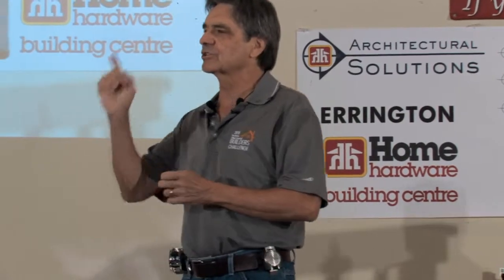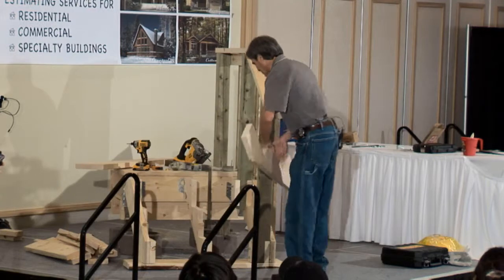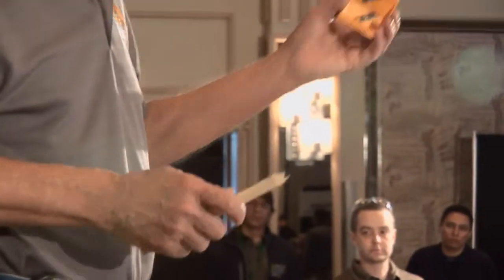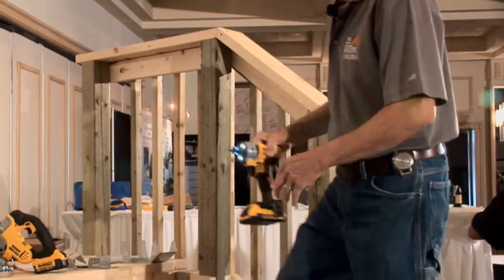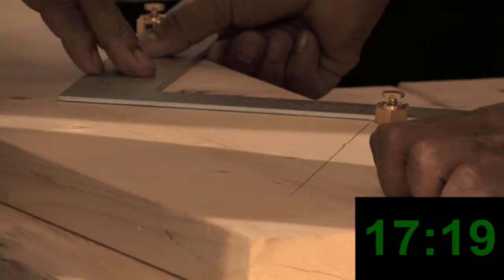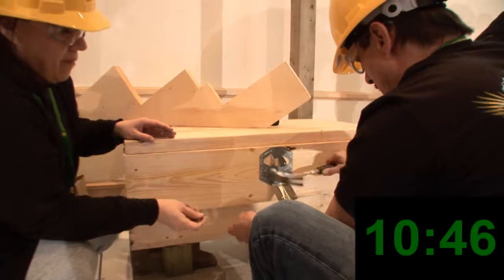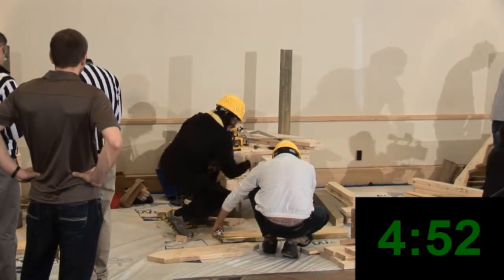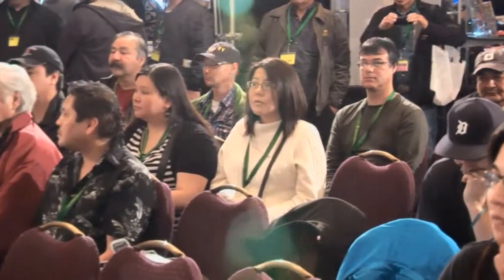NHC 2015 - Layout and Installing the Stringer - Demonstration & Competition